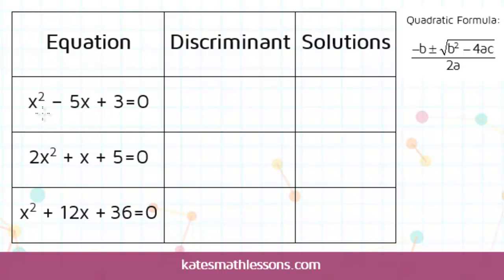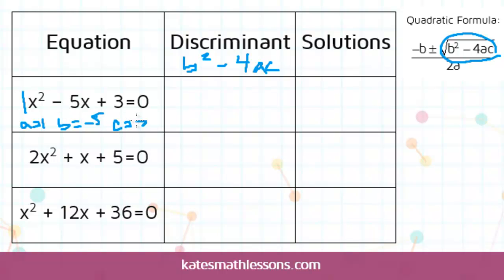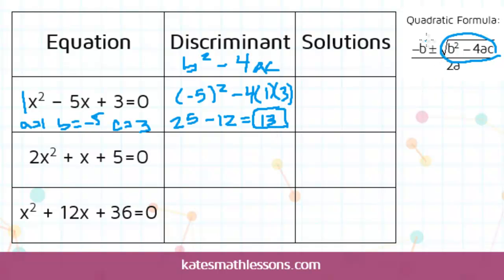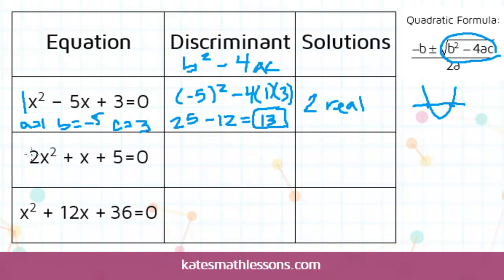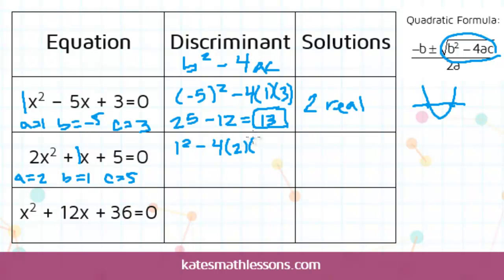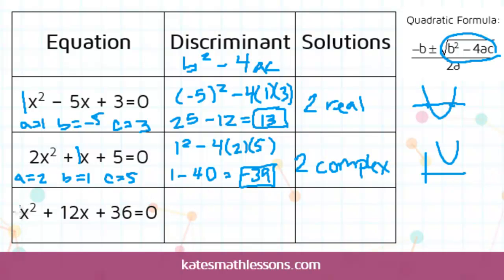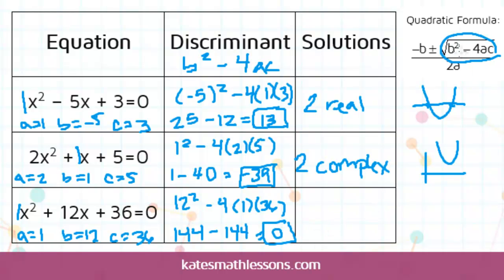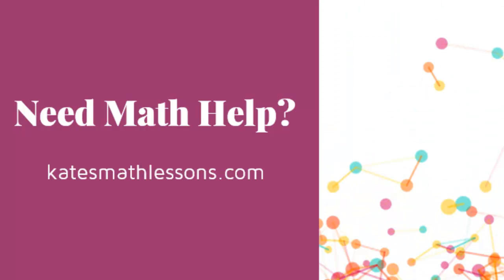Finding the Discriminant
Need help calculating the discriminant of a quadratic equation? Learn how to find the value of the discriminant and determine the number of real or complex solutions. Also see how the quadratic formula is related to the discriminant and what the discriminant can tell you about the graph of the equation and its x-intercepts.